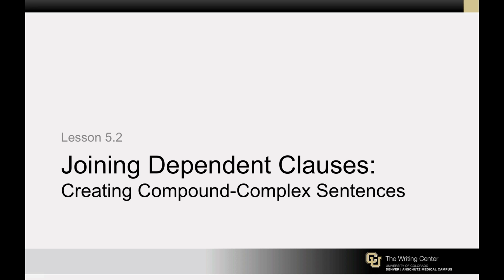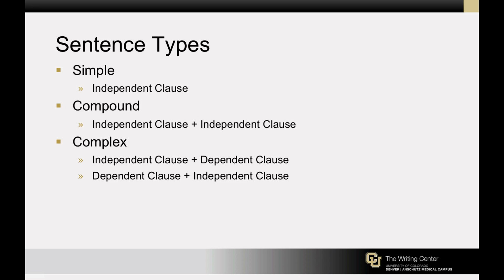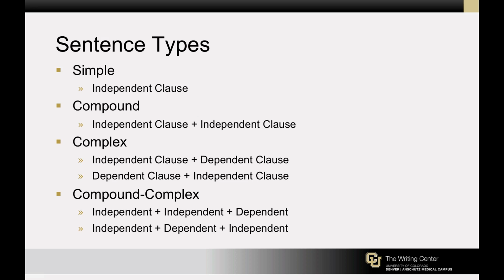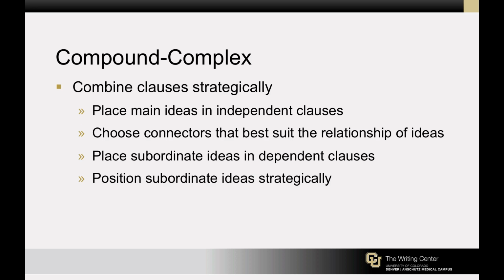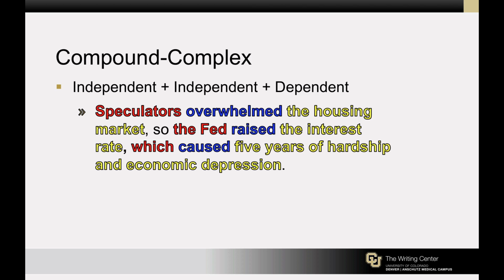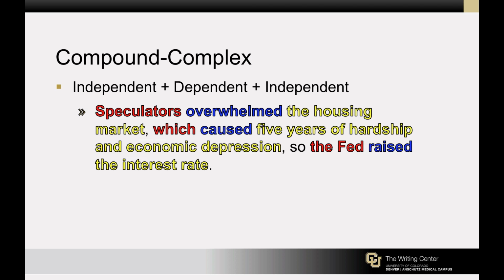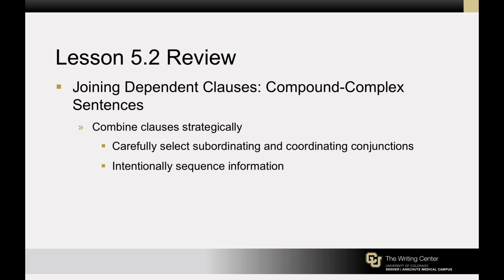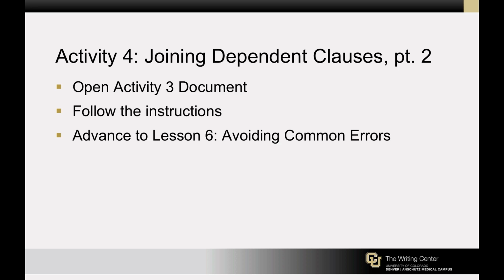Joining Dependent Clauses: Creating Compound-Complex Sentences